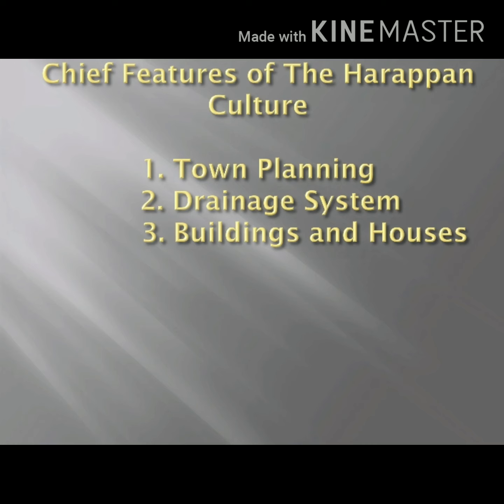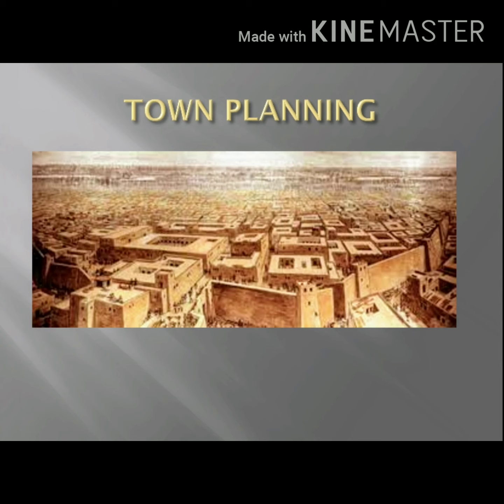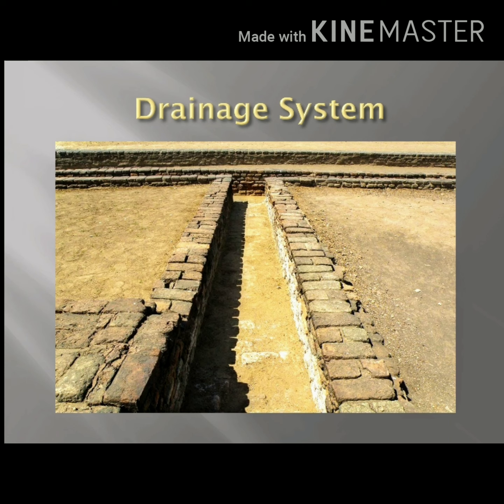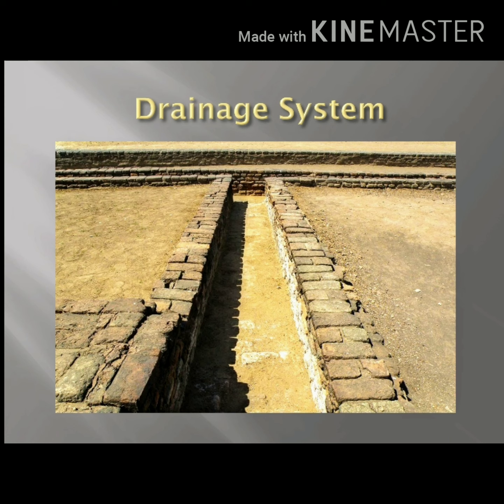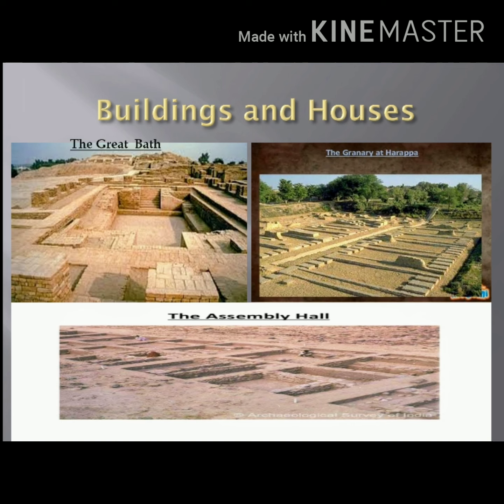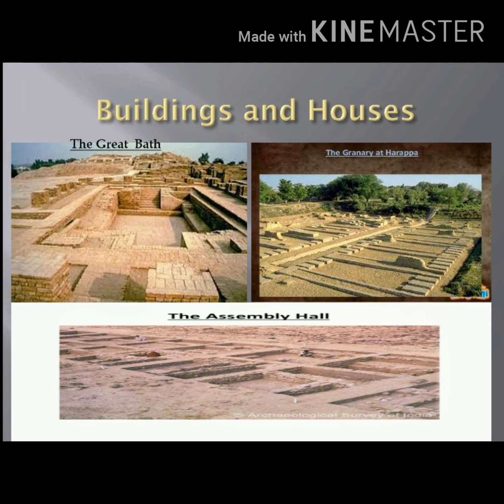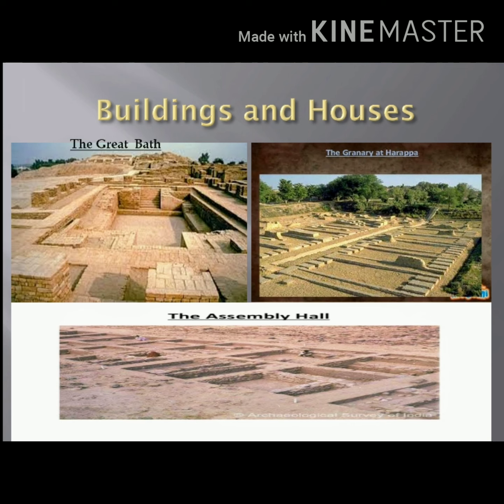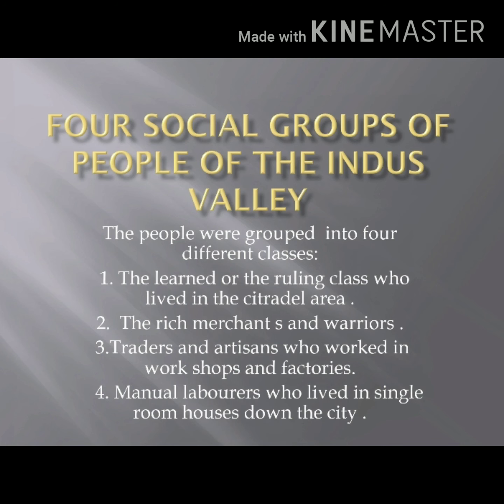History class VI- The River Valley Civilization PART- 2